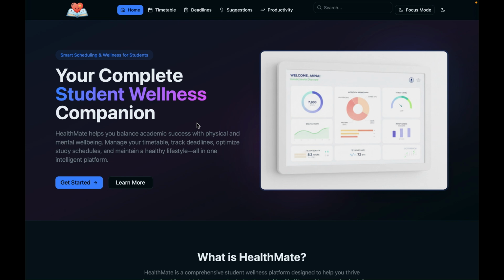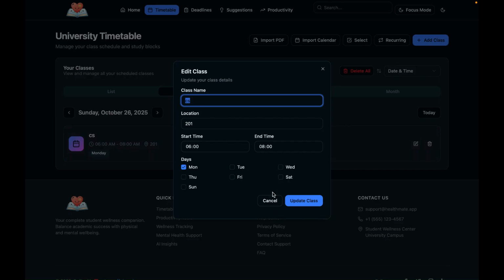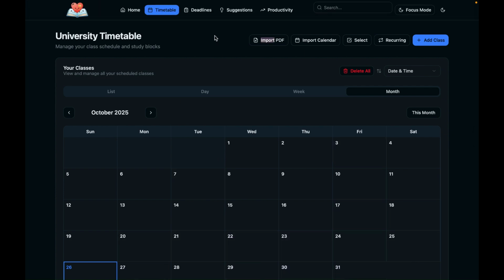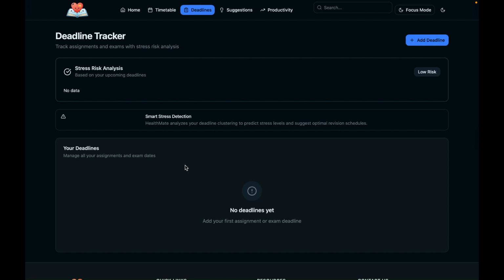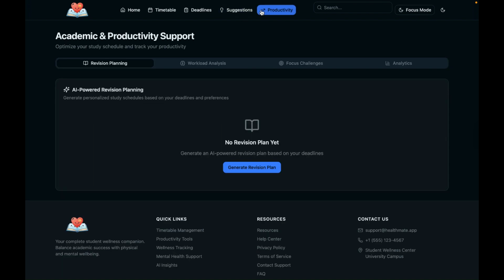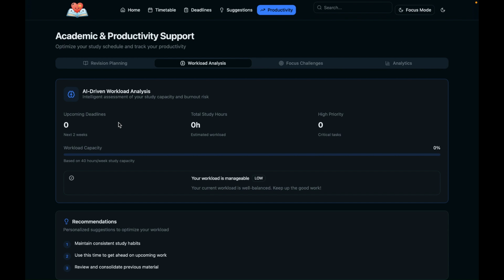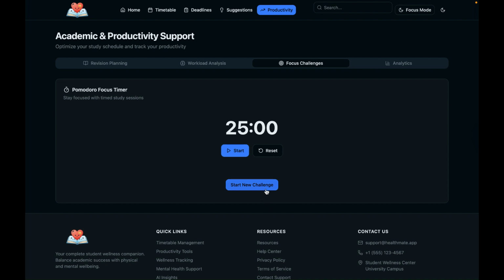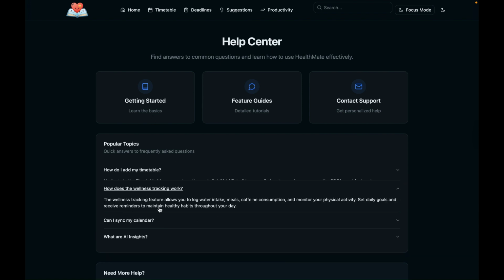HealthMate- Encode Hackathon